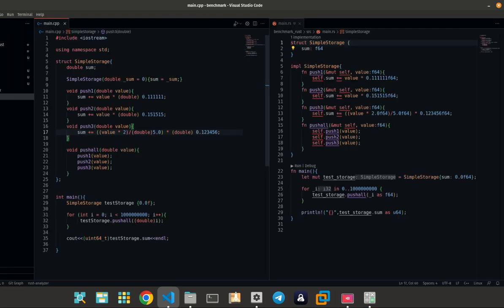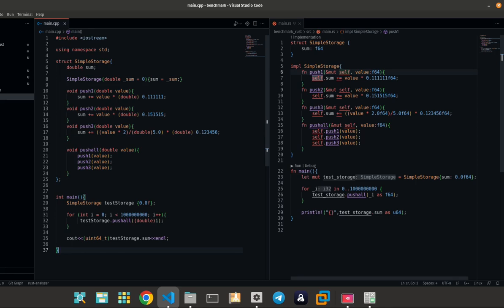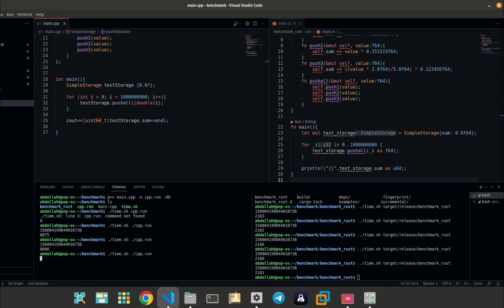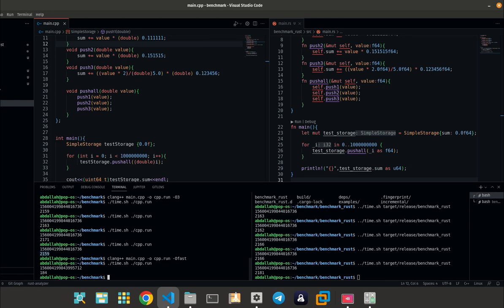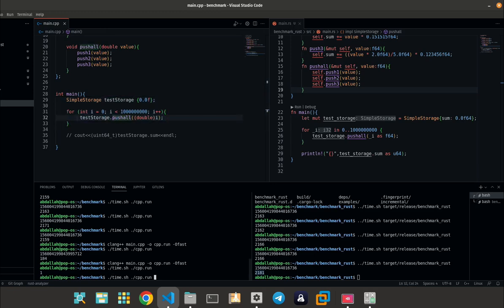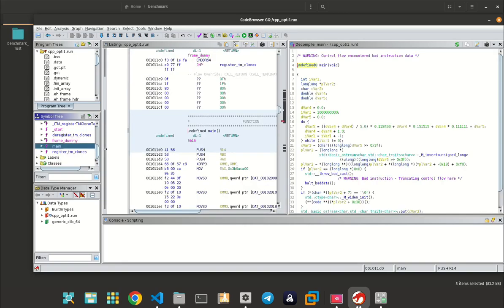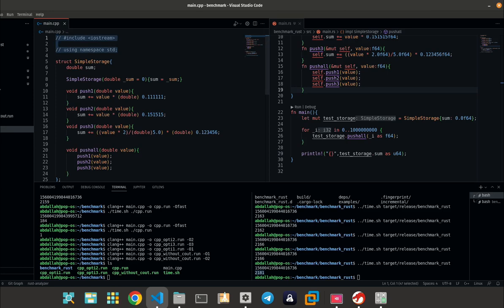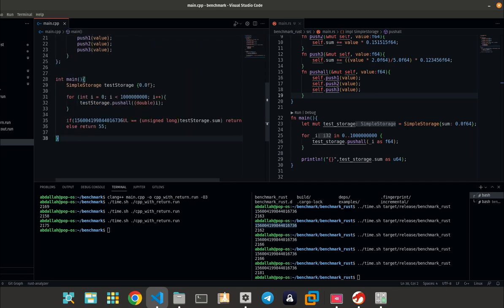Benchmarking - Rust vs C++ Part2 [English]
Part 2 of speed benchmark between C++ and Rust (+ small dose of reverse engineering)
In the first video (link below) I did basic math benchmark with storing data into standard queue, I got some comments that using queue is not fair. So i decided to do this again with no queue or any special libraries. only pure math (float operations)

Also I will use little reverse engineering with Ghidra framework to look how Clang/GCC optimize the C++ code